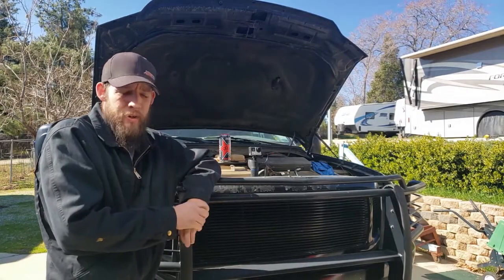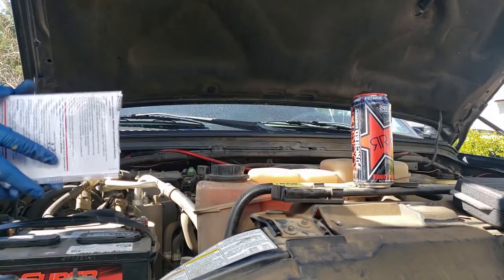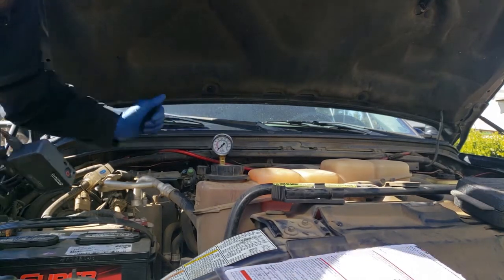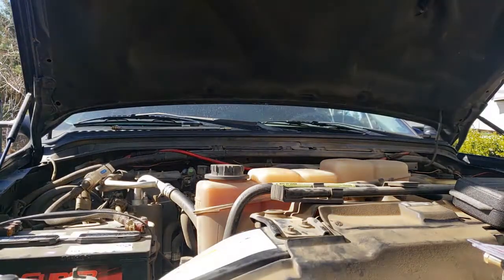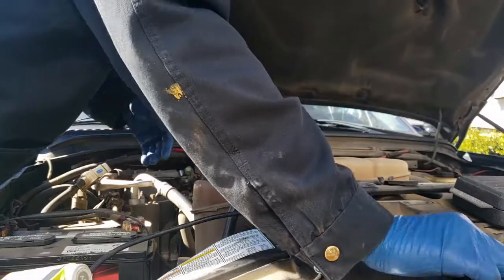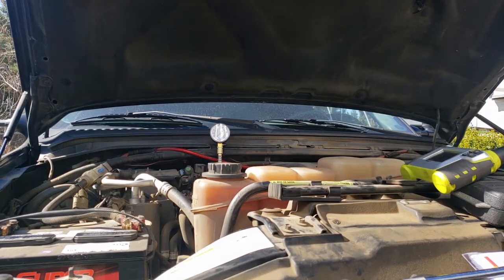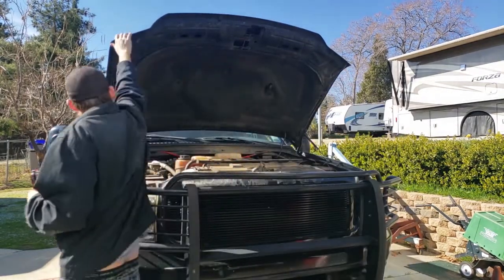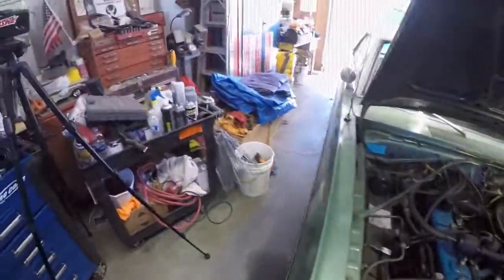Checking Compression on the Excursion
Just making absolutely sure the cylinder head on the Excursion needs to be removed (it does) and we also have an update on the Dart!